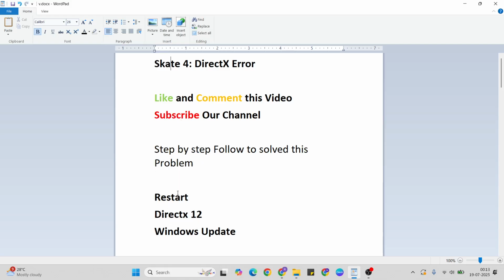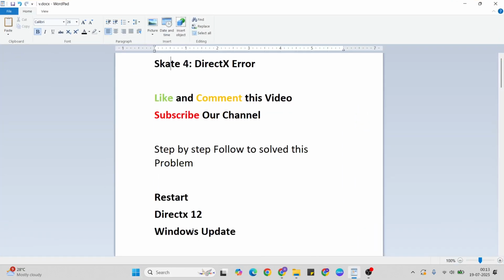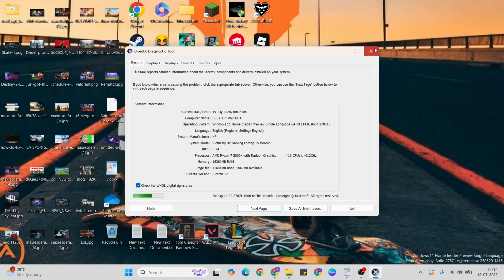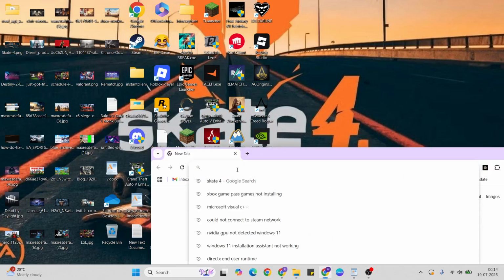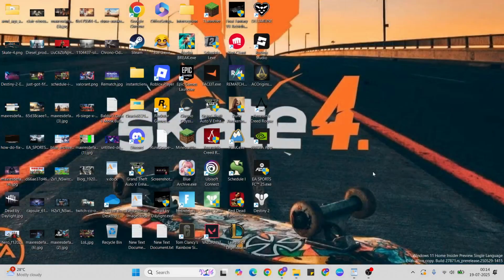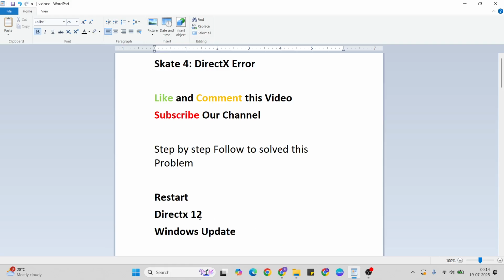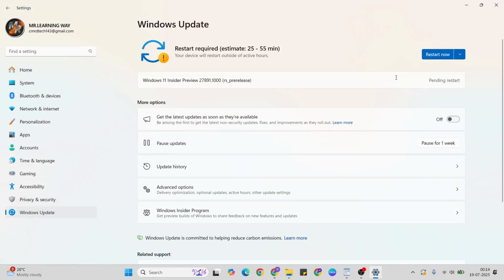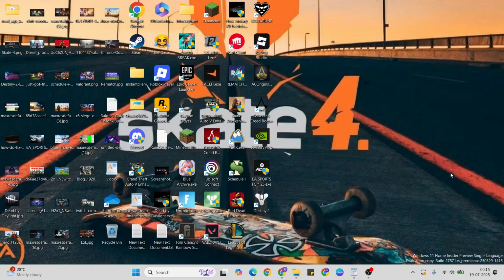How to Fix Skate 4: DirectX Error (Easy Fix)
In this video what about talk to you How to Fix Skate 4: DirectX Error . I have briefly expain for Skate 4: DirectX Error and Skate. crashing on launch .How to Fix Skate 4